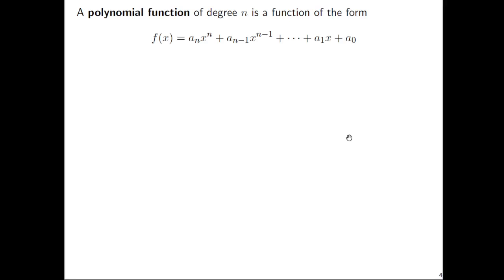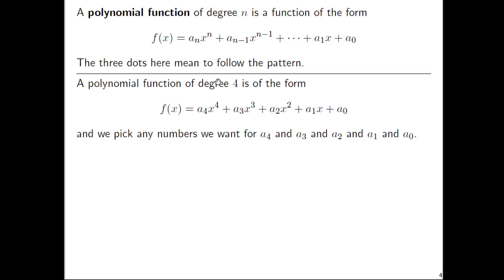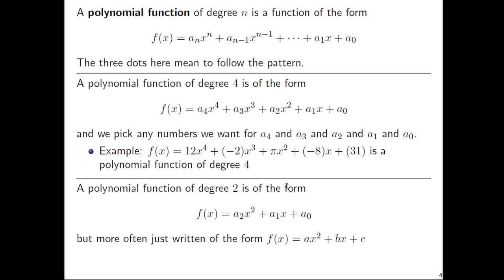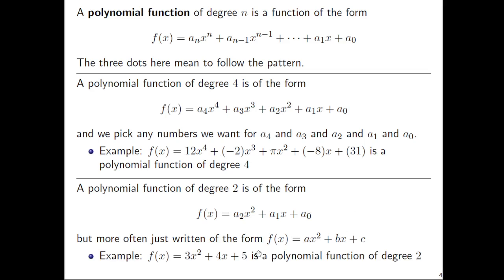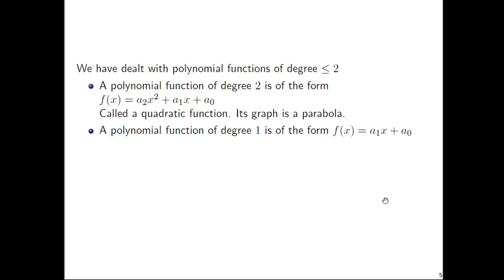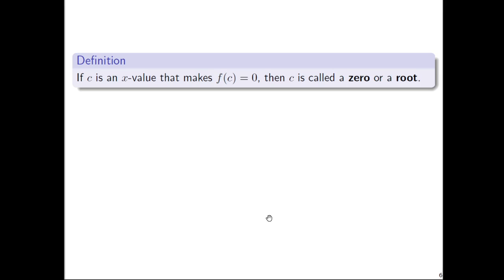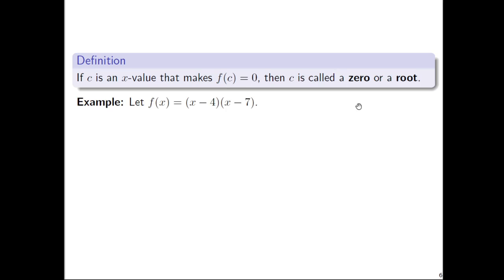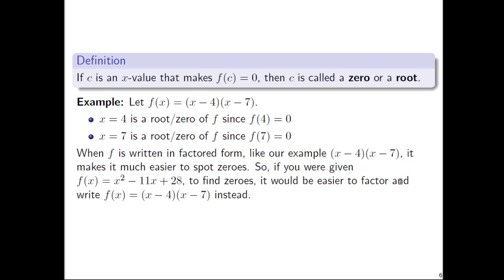150 Day 38 Part 1